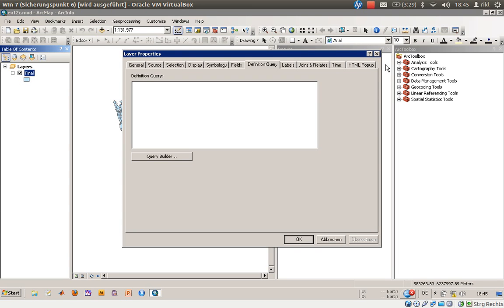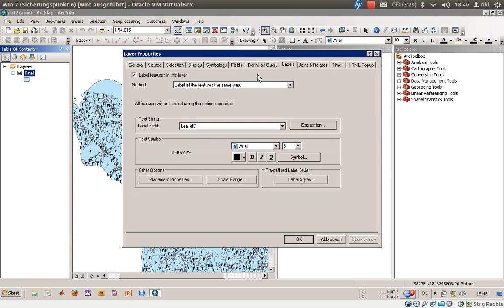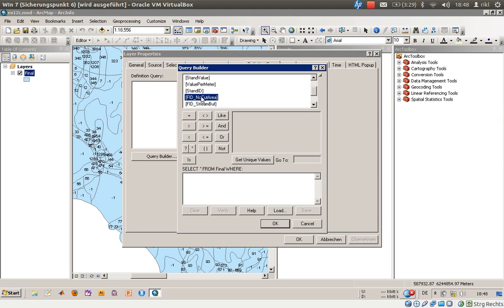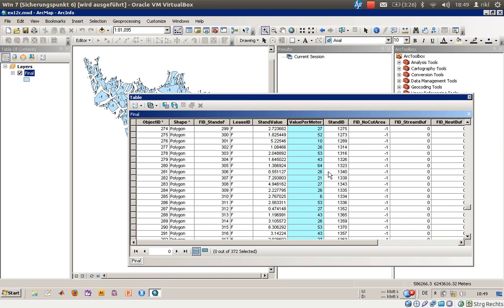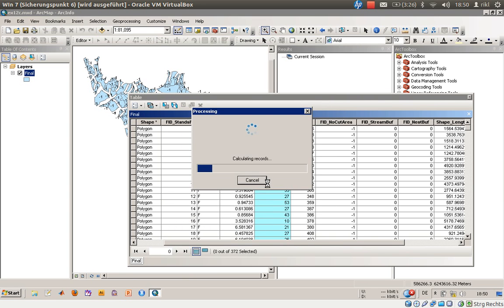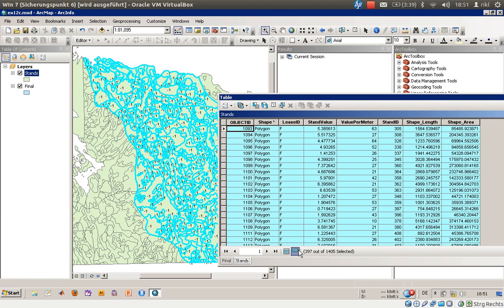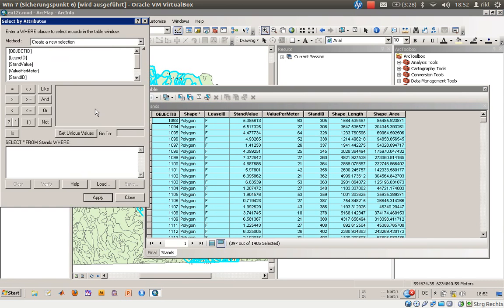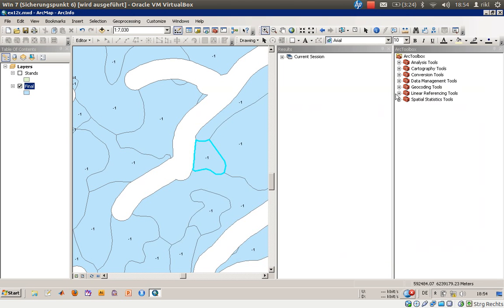ArcGIS Desktop part 30 (analyzing feature relationships 9: field calculator)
if you wanna recalculate attributes you can use the field calculator in or out of an editing session. see, how to do that.